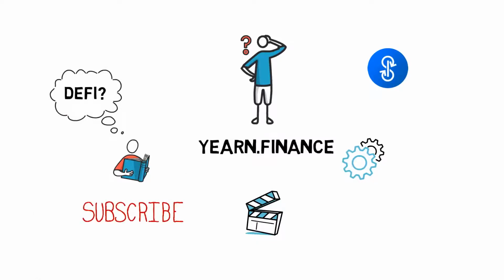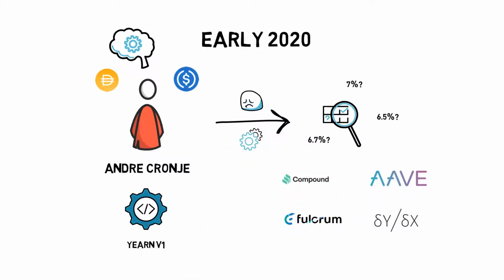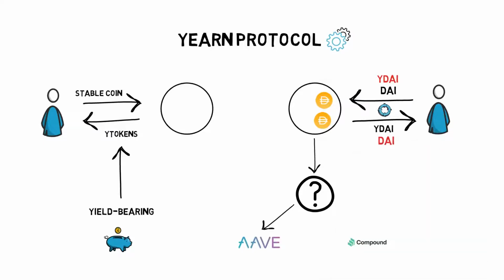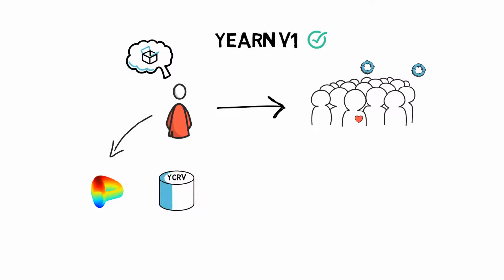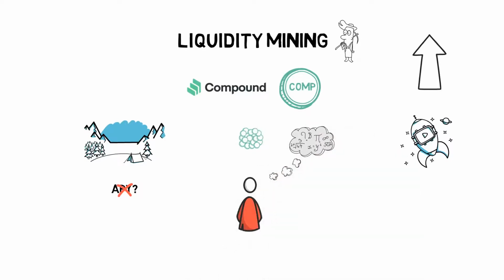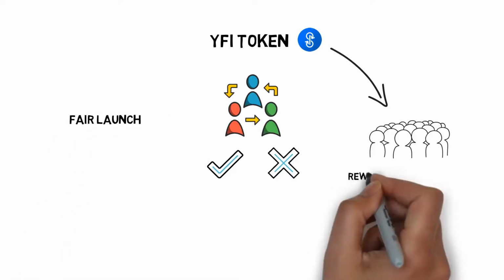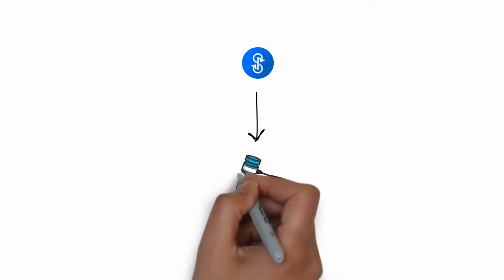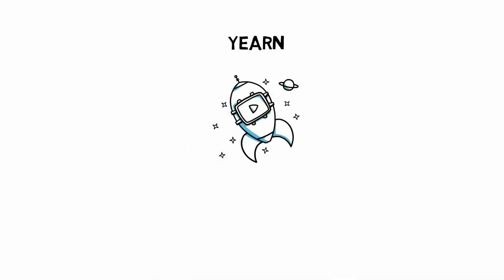YEARN FINANCE Token | YFI $YFI | Crypto News | Blockchain Updates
Yearn.finance (YFI) is a yield aggregating platform built on Ethereum, which has grown into an ecosystem of products that aim to maximise annual percentage yields (APY) for its users.

Yearn.finance utilises many established DeFi protocols such as Curve, Compound and Aave.
The platform consists of products called Earn, Zap, APR, and Vaults.
YFI is the governance token of the ecosystem, only 30,000 have been minted and are fully distributed. More can be minted through governance but only if a proposal passes.

With the DeFi industry growing rapidly, the yearn.finance team have developed a range of products that work to simplify and streamline many mechanisms within the space.